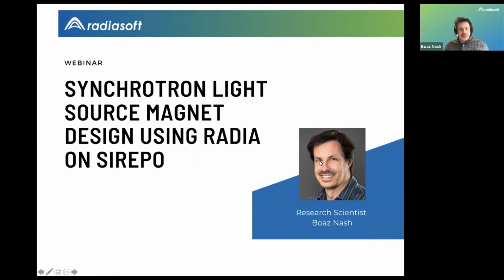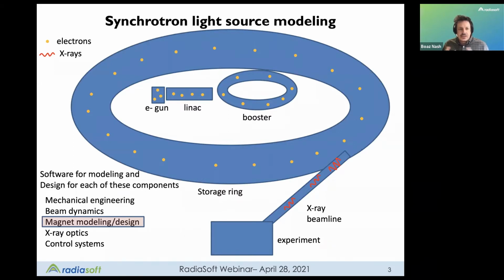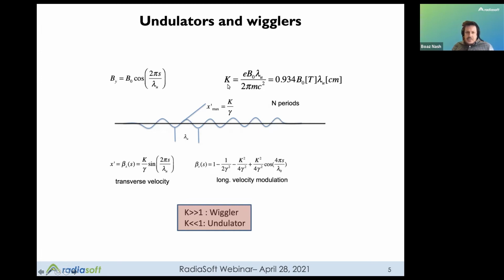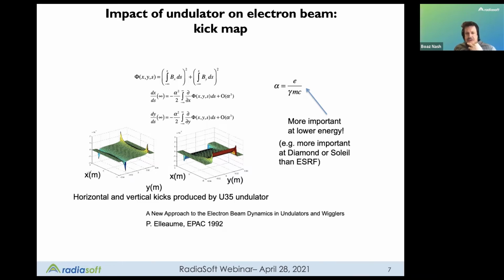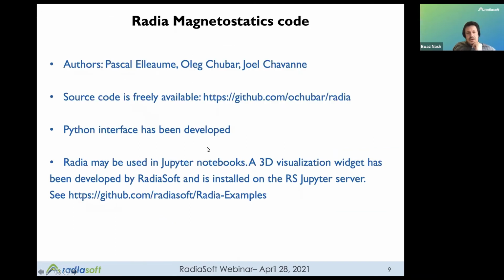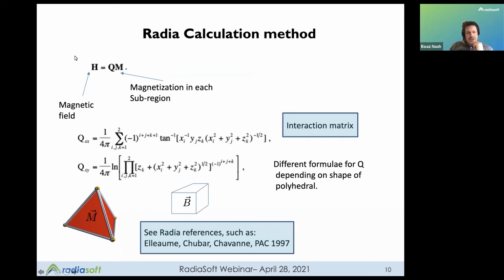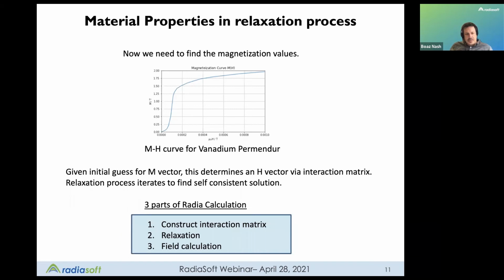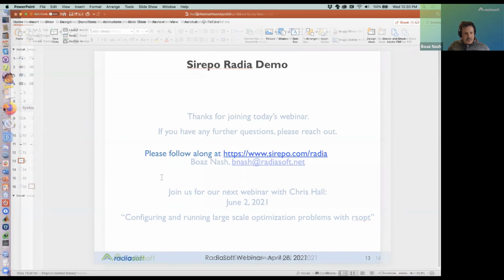Synchrotron Light Magnet Design & Simulation with Radia on Sirepo with Boaz Nash: Part 1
Dr. Boaz Nash presents concepts of synchrotron light source magnet design with Radia on the Sirepo scientific gateway. He describes the 3 step procedure Radia uses to compute magnetic fields and discusses the relevant field quantities needed to understand the synchrotron radiation spectrum as well as the impact of the undulator on the stored electron beam.

Please see Part 2 and Part 3 of this series, as well.